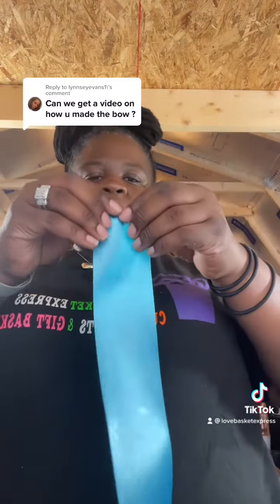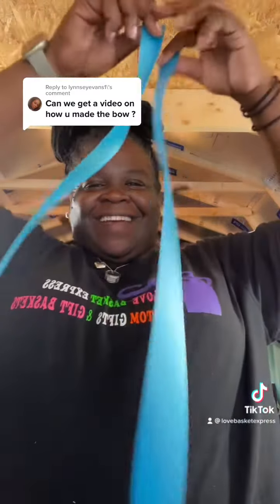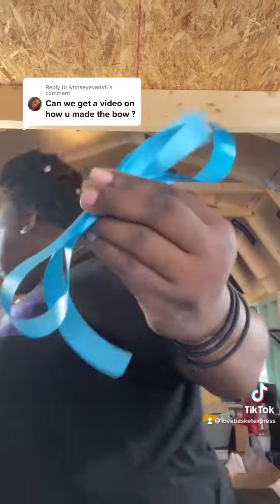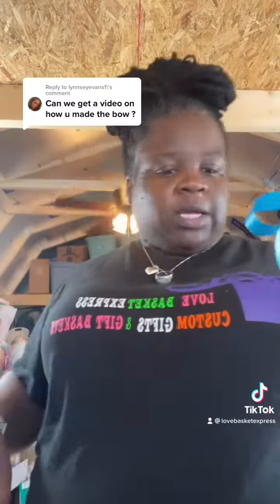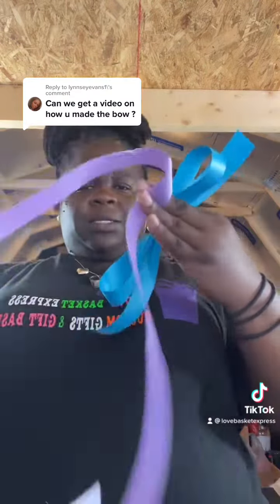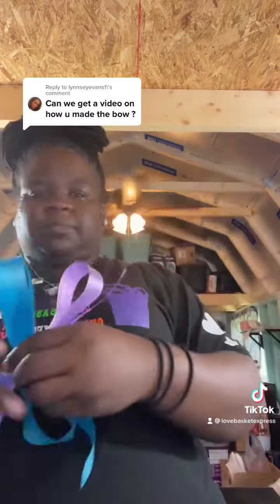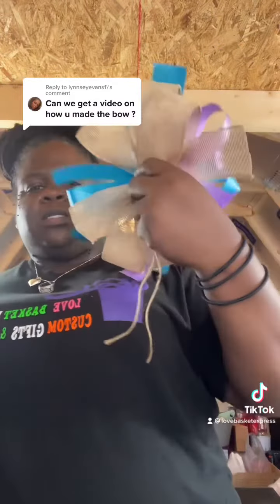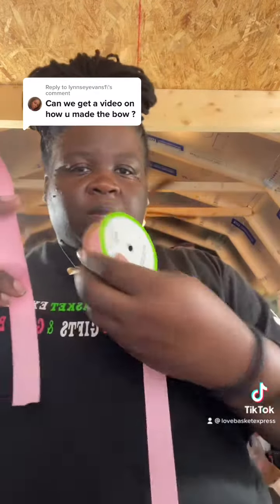DIY Gift Bows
Easy DIY Bows